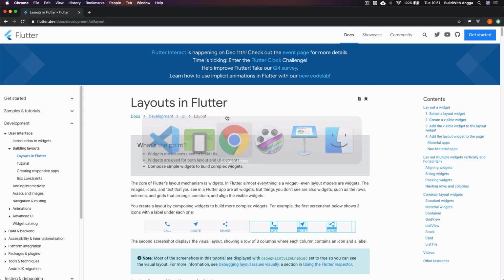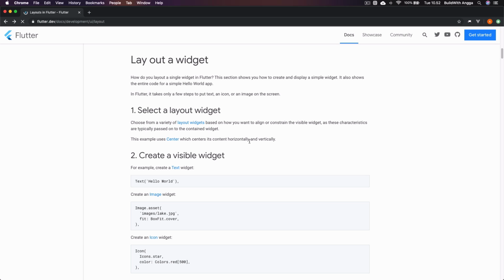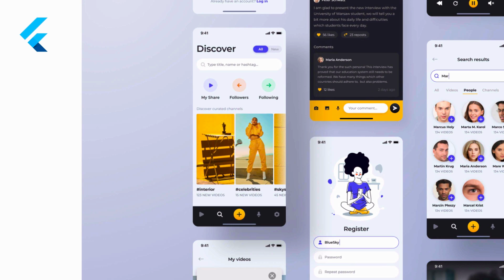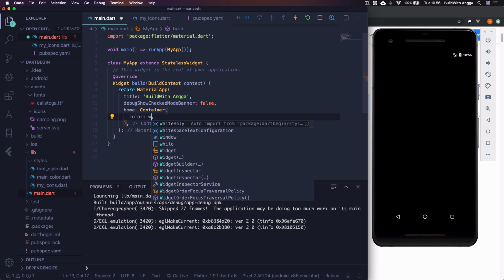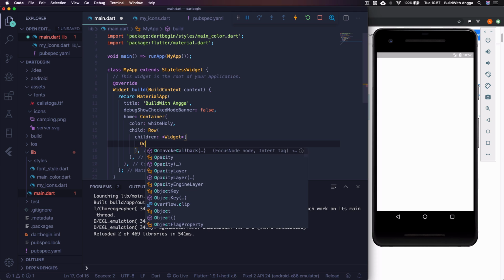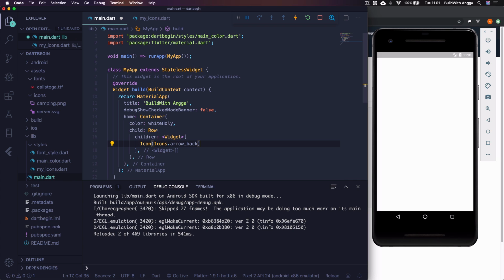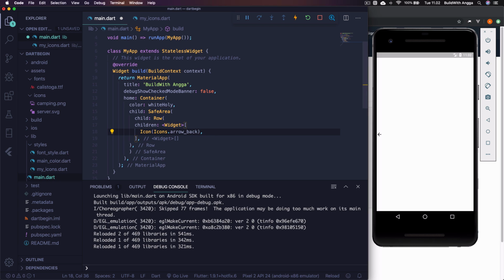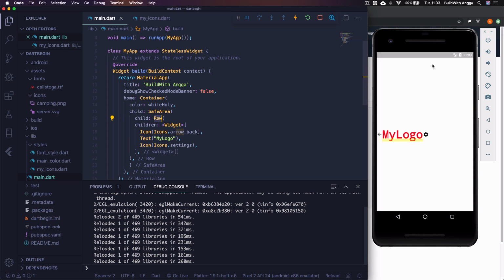Flutter Tutorial #6 - Basic Row and Column Layout UI Design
Hi everyone, I am Angga Risky and in this video, we are gonna learn how to start with the basic layout that helps you to make a beautiful user-interface design for android/ios development.

🕹My Gear Set:
Sony A6500
Sigma 16mm
Logitech Mouse MX Master 2s
Apple Magic Keyboard 2
JBL Audio Pulse 3